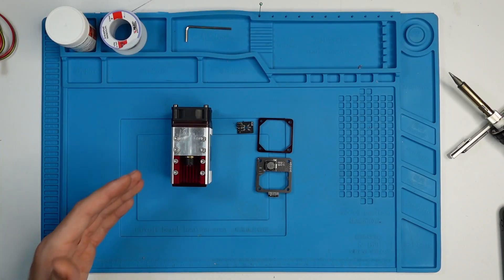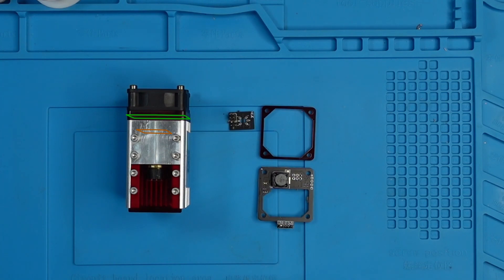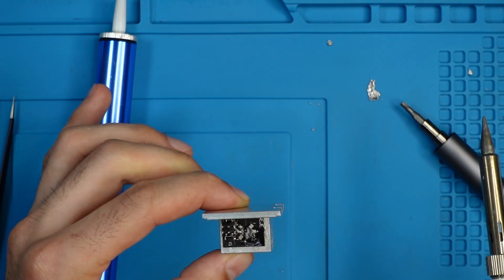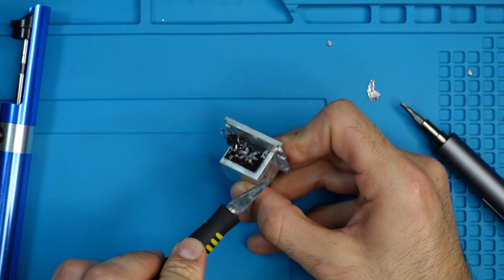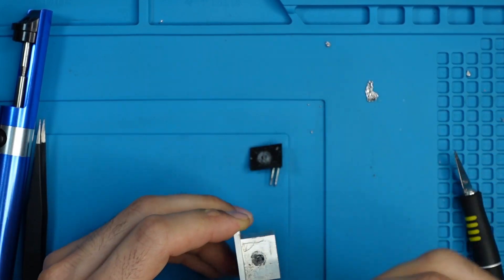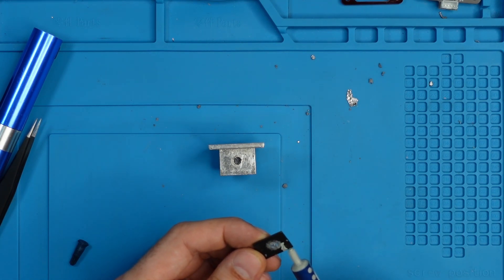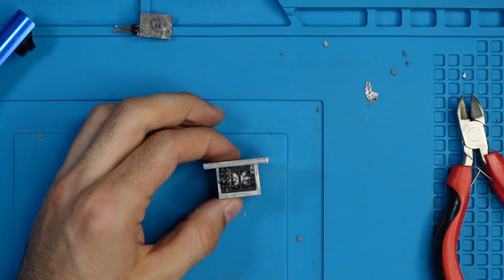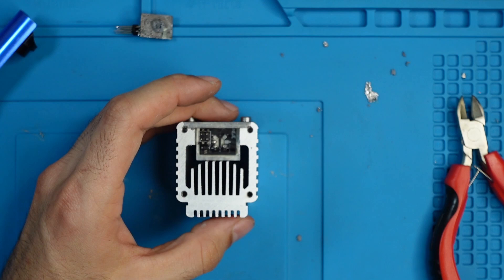Laser Module Repair | NEJE | 20$ Fix - Part 2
Thanks to NextPCB for their support🔽🔽🔽

In this video, I will show you how to repair your NEJE's laser module.
I will show you how to replace the switchboard and get your expensive module fixed for about 20$. If you are looking to repair the upper board, i.e., the driver board, please look at the previous part

The module in the video is the new NEJE N40630

Tools used:
WOW stick Electric Screwdriver

Consumable:
Tin

Atomstack
P7 & P9
X30 33W Laser
Amazon

XTOOL
Official – All Machines

Timestamp
00:13 Foreword
02:16 Tutorial
04:23 Promo
05:36 End Promo